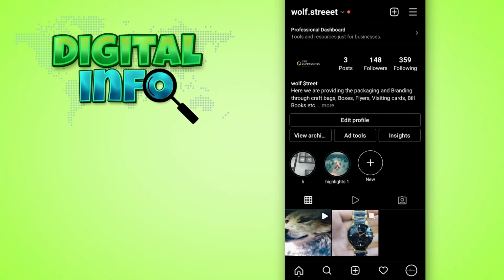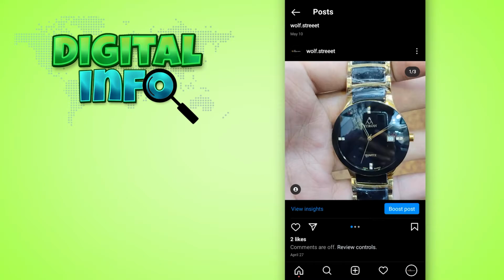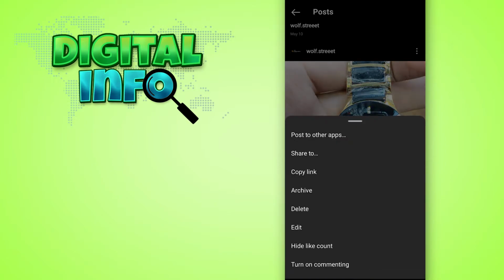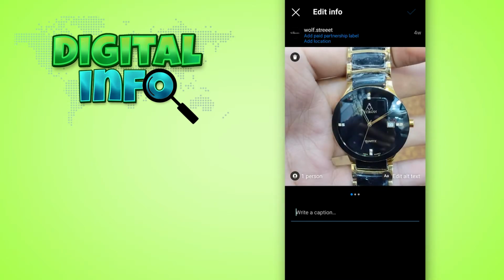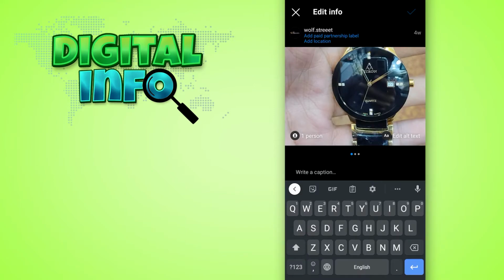How to Add Location on Instagram Post (After Uploading it)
In this Video, You'll Learn How to add location on Instagram post after uploading it.